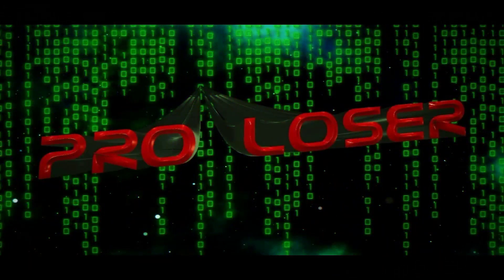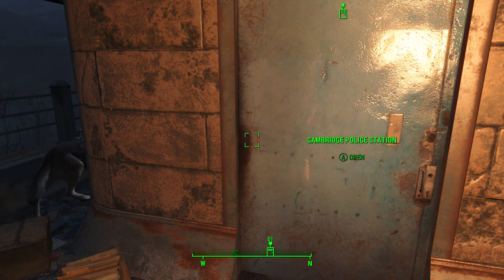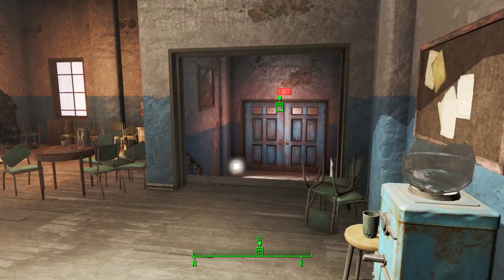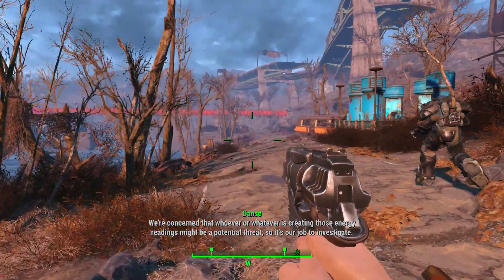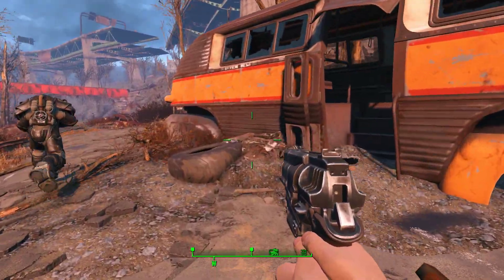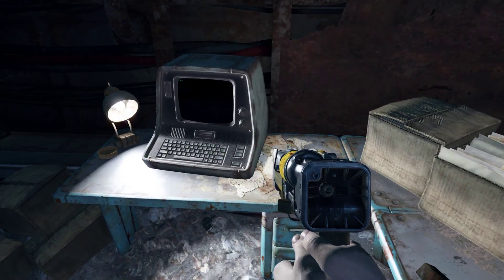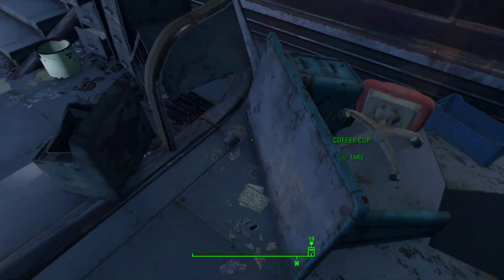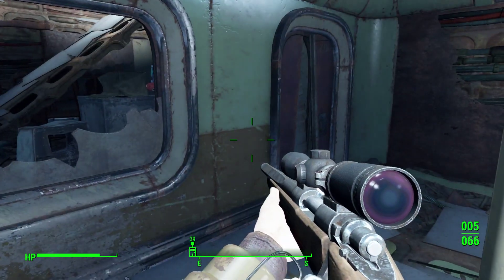Pro Loser Plays Fallout 4 - Part 15: Return to ArcJet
Any feedback on the audio/video in the comments is appreciated as this is a work in progress and will help me improve my recording quality...

Specs:
Gigabyte GA-990FXA-UD3
AMD FX 8350 - 4GHz 8 Core Processor
8 GB DDR3 1600 GSkill Ram
Nvidia GTX 650 Ti Boost 2gb

Mic: Turtle Beach PX22 Headset

Software:
Windows 10 Pro 64bit
Nvidia Shadowplay